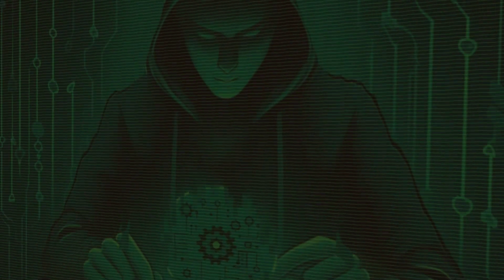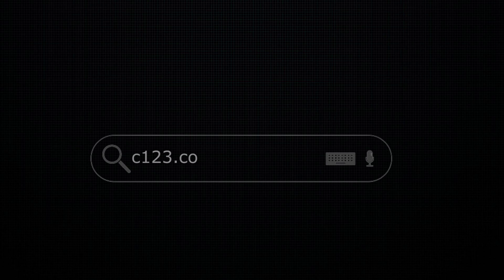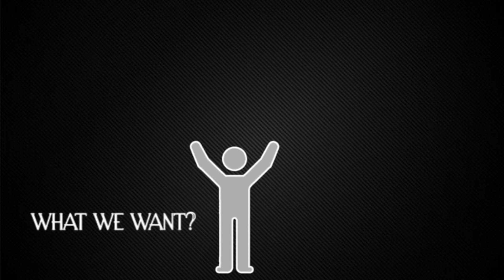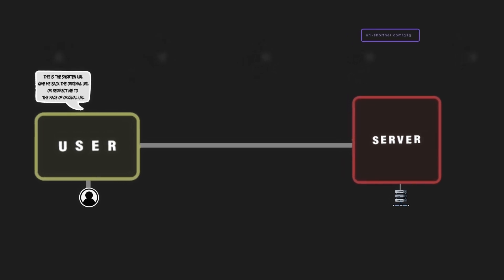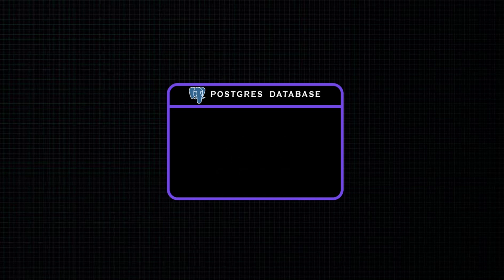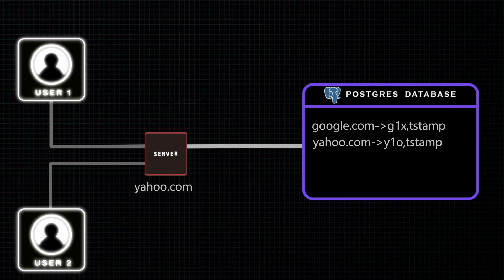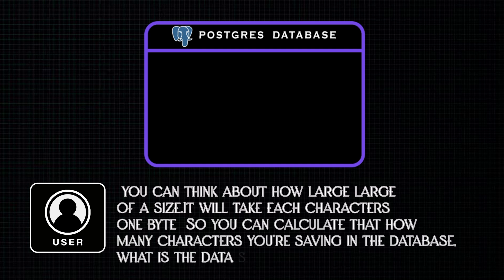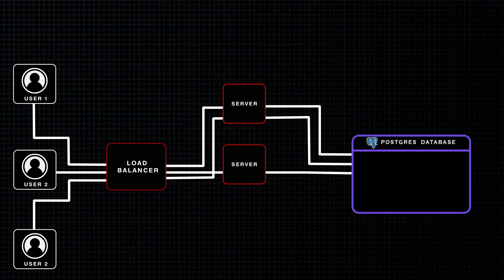System Design ! Design a URL Shortner ! Like a FAANG Engineer during layoffs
Designing a URL shortner is a very basic system design interview question, lets see how its done in this easy to follow through video.